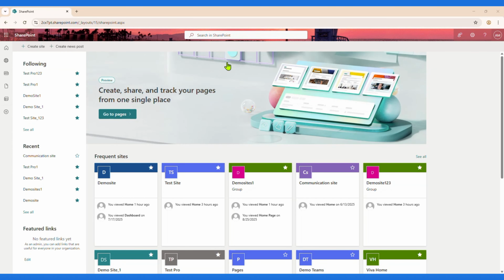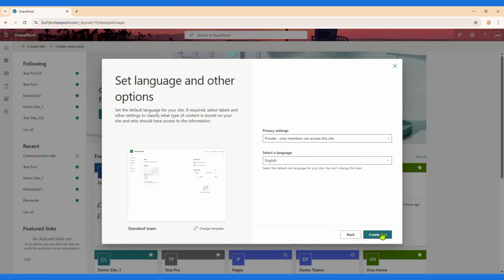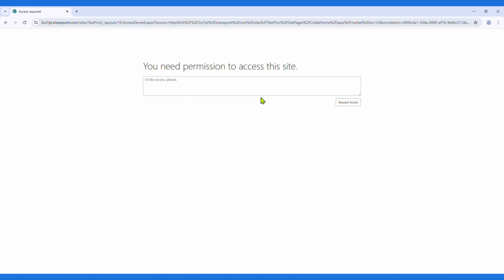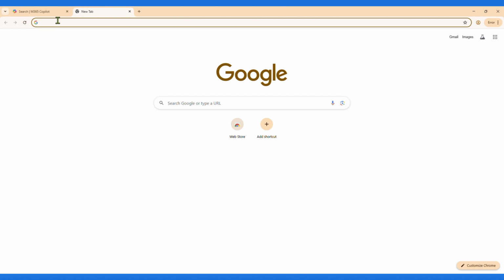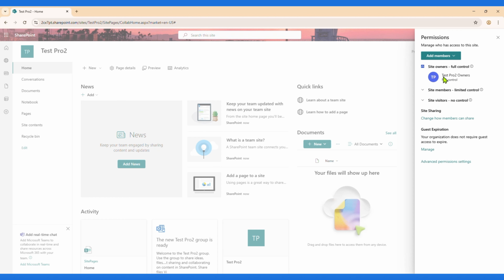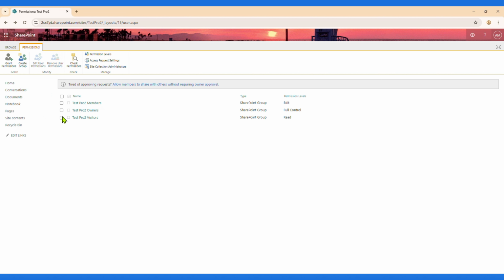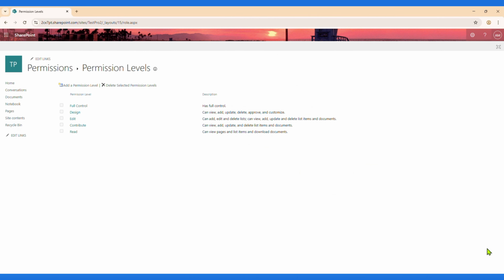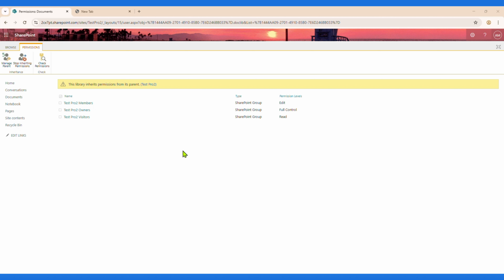SharePoint Online Permissions Tutorial: Owner vs Member vs Visitor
In this video, I’ll walk you through the differences between Owners, Members, and Visitors in SharePoint. You’ll learn exactly what each role can do, when to use them, and how to keep your sites and files secure.
Whether you’re setting up a Team site, managing a document library, or securing an individual file, understanding permissions is key to protecting your content.

learn in this video:
• The difference between Owner, Member, and Visitor roles
• How to set permissions when creating a new SharePoint site
• How permissions cascade to document libraries and files
• How to Create Permission Level
• How to Break inheritance and set unique permissions
• Best practices for securing sensitive content